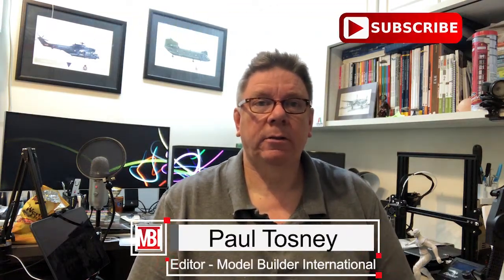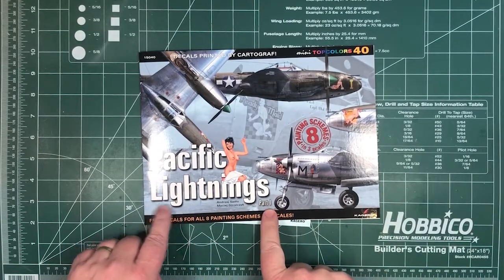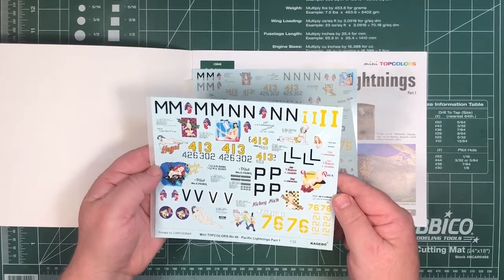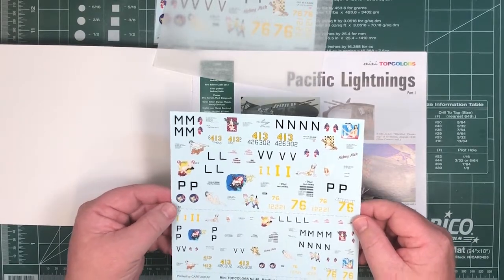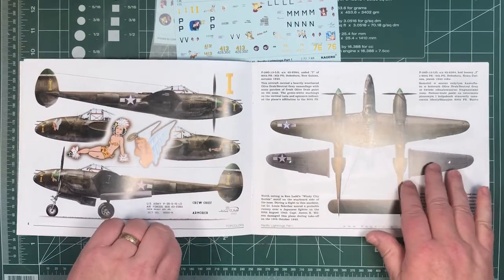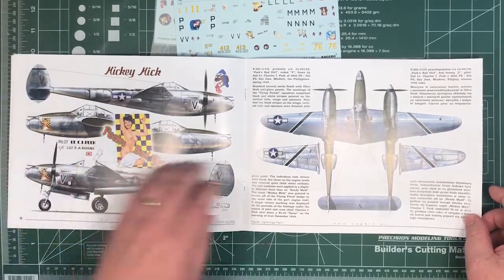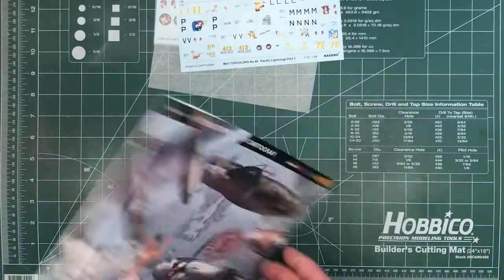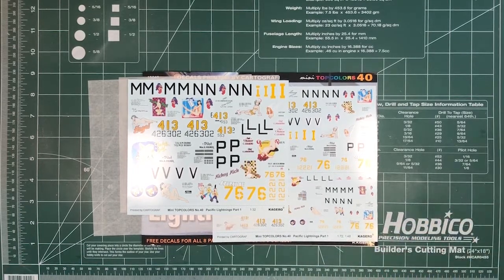Read and Reviewed Kagero TopCOlors 40 Pacific Lightnings